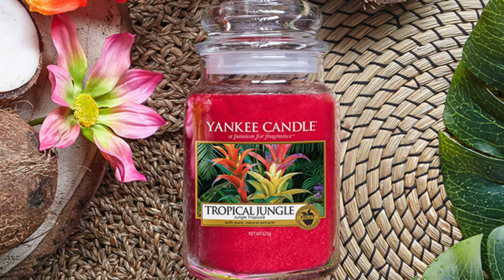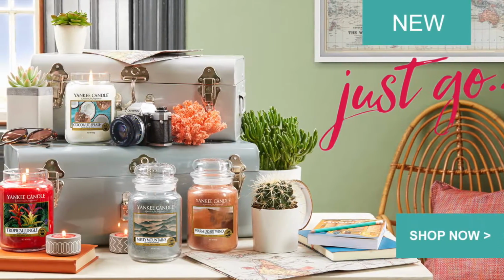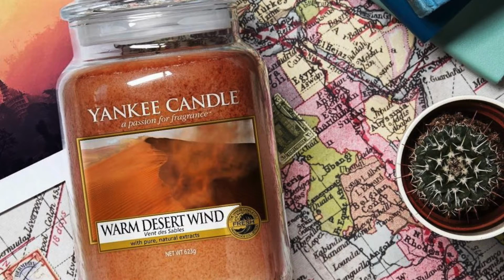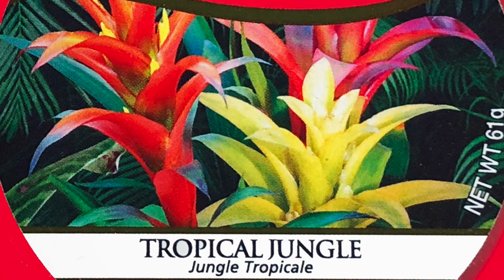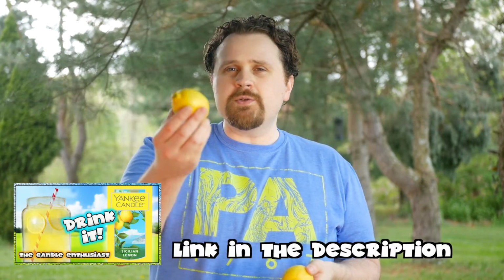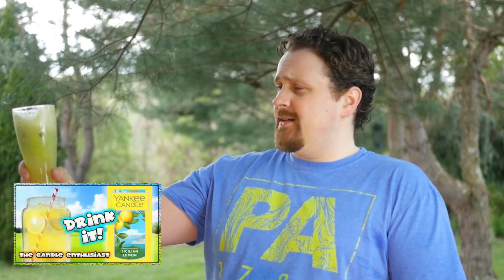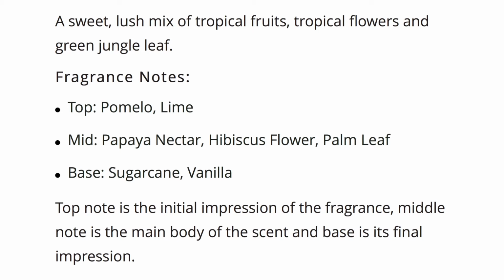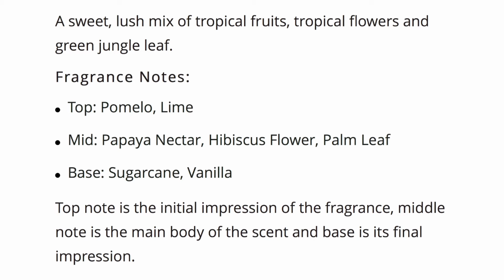NEW - Yankee Candle - TROPICAL JUNGLE - JUST GO Collection - UK/EU Summer 2018 - Review Evaluation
Nothing like the smell of tropical bliss. Join me as I share my In-Depth Analysis and Sensory Evaluation of Yankee Candle's 2018 TROPICAL JUNGLE - a part of the JUST GO Collection.

TROPICAL JUNGLE: A sweet, lush mix of tropical fruits, tropical flowers and green jungle leaf.
Top: Pomelo, Lime
Mid: Papaya Nectar, Hibiscus Flower, Palm Leaf
Base: Sugarcane, Vanilla

Candles in this collection:
- COCONUT SPLASH
- MISTY MOUNTAINS
- TROPICAL JUNGLE
- WARM DESERT WIND

H E L P  -  F U E L  -  T H E  -  F L A M E
Pledges, Merchandise & Subscription Boxes:
OR
AMAZON Production Wish List
(Thanks, Rachel! And Admins!)
For LIVE MAIL UNBOXING (companies & fans) - review/analysis or just to send something fun my way (I'll open it on camera!):
SEND TO:
***(if you'd rather me not open mail LIVE... write NOT FOR LIVE on envelope or box)
YouTube.com/TheCandleEnthusiast
FOLLOW ELSA on Instagram: @Queen_of_the_Snowflakes

~ 2018 YANKEE CANDLE Releases (below) ~

1st Quarter 2018 Yankee Candle Spring/Summer releases
- RAINBOW COOKIE (US & UK)
- JUICY CITRUS & SEA SALT (US)
- SUN-DRENCHED APRICOT ROSE (US & UK)
- PEACHES & CREAM (US & UK)
- EARLY SPRING BLOOM (US & UK)
- A CALM & QUIET PLACE (US & UK)
- SWEET NOTHINGS (US & UK)
- LIFE’S A BREEZE (US & UK)
- COLOR ME HAPPY (US)
- WILDFLOWER BLOOMS (US & UK)
(others/EASTER)
- WHITE CHOCOLATE (US)
- SWEET CANDIES (UK)

US NEW Car Jar Scents:
- RAINFALL
- BRIGHT BLUE

UK Exclusive (sold as "US Limited Editions")
- RAINDROPS (limited US release & UK)

"MAKING MEMORIES" 3- wick tumbler Collection
- LOVE ENCHANTED
- PATIENCE
- STRENGTH
- BALANCE
- LAUGHTER

2018 UK/EU Summer Collection - "JUST GO"
- MISTY MOUNTAINS (UK)
- COCONUT SPLASH (UK)
- WARM DESERT WIND (UK)
- TROPICAL JUNGLE (UK)

2018 US FALL Preview:
- POACHED PEAR FLAMBE (US & UK)
- SUN-KISSED THISTLE (US & UK)
- SUGARED CINNAMON APPLE (US & UK)
- TRANQUIL MIST (US)
2018 AUTUMN to be released in the coming months:
- LUSCIOUS PUMPKIN TRIFLE (US & UK)
- ENCHANTED MOON (US & UK)
- AUTUMN PEARL (US & UK)
- BLUE TWILIGHT STORM (US & UK)

Yankee Candle HALLOWEEN 2018
- WITCHES' BREW (US & UK)
- SWEET SEDUCTION (US & UK)
(RETIRED)
- HAPPY HALLOWEEN (retired)
- FORBIDDEN APPLE - (retired)
- HAUNTED HOLLOW - (retired)
- CANDY CORN - (retired)
- BLACK MAGIC (retired)
- TRICK OR TREAT (retired)

FAVORITE THINGS Collection 2018
- CREAM COLORED PONIES (US & UK)
- MOON ON THIER WINGs (US & UK)
- RAINDROPS ON ROSES (US & UK)

2018 Christmas- Holiday Sparkle - Collection
- GLITTERING STAR (US & UK)
- WINTER WONDER (US & UK)
- FROSTY GINGERBREAD (US & UK)
- ICY BLUE SPRUCE (US & UK)
- SNOW DUSTED BAYBERRY LEAF (US & UK)
- SUGAR FROST CHRISTMAS (US & UK)
- HOLIDAY LIGHTS (US)

2018 "The Elevation Collection" (a NEW Yankee Candle line)
- SHEER LINEN
- CITRUS SPRUCE
- SWEET NECTAR BLOOM
- EXOTIC BERGAMOT
- EVENING STAR
- VELVET WOODS
- HARVEST WALK
- SWEET ORANGE SPICE
- PEAR & TEA LEAF
- DARK BERRIES
- COASTAL CYPRESS
- SHORE BREEZE
- SWEET FROSTING
- AMARETTO APPLE
- HOLIDAY POMEGRANATE
- FROSTED FIR